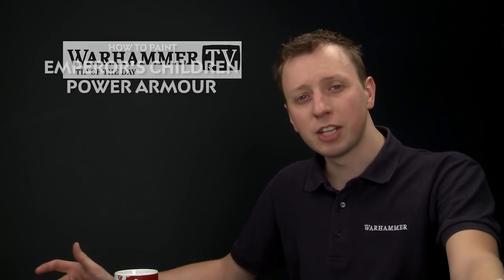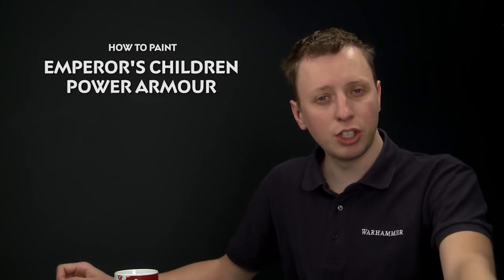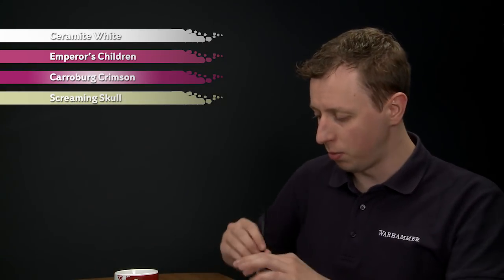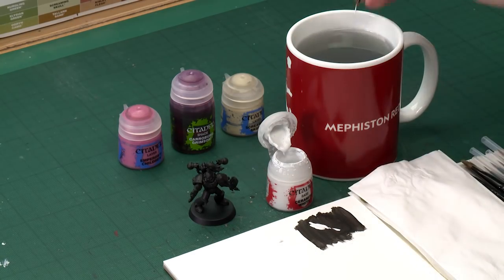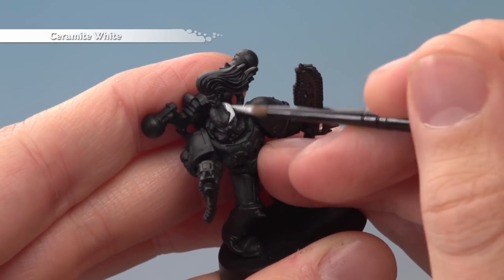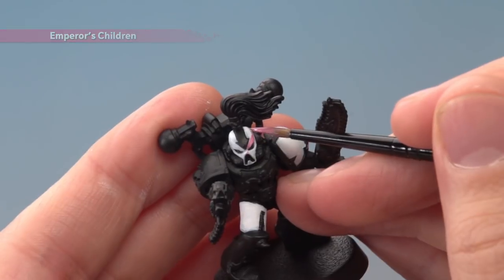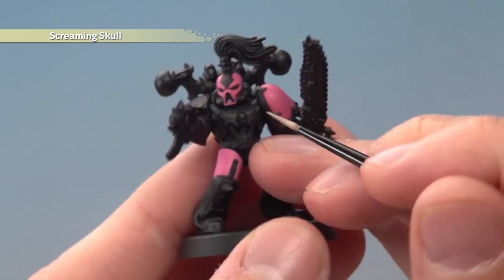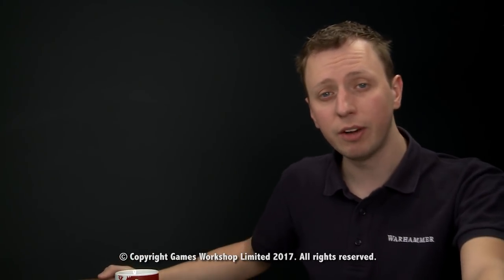WHTV Tip of Day - Emperor's Children Power Armour.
Having trouble painting Emperor's Children Power Armour? Then check out this Warhammer TV Tip of the Day tutorial.